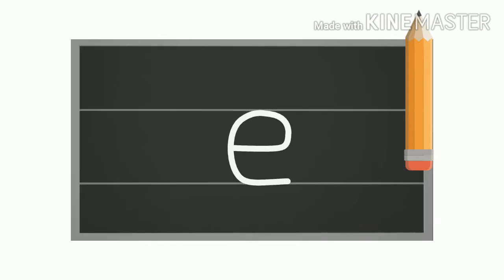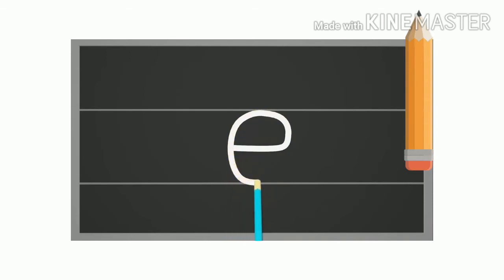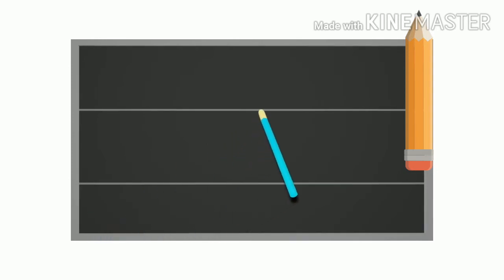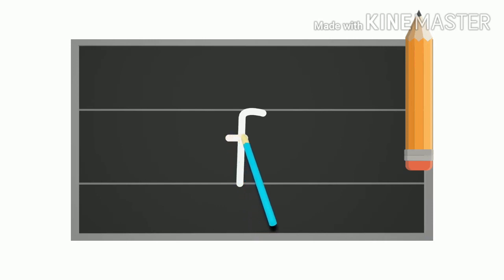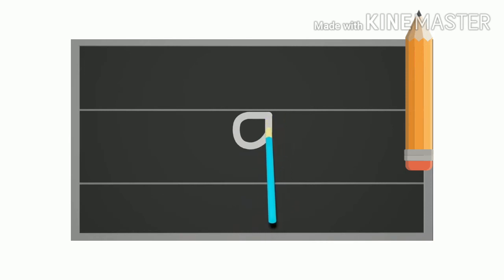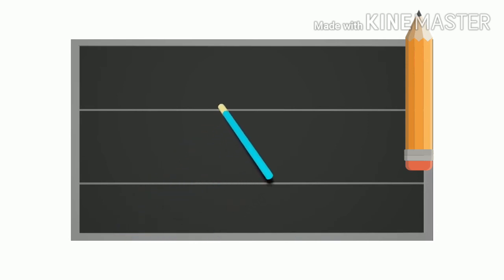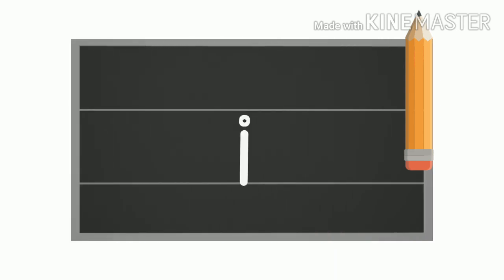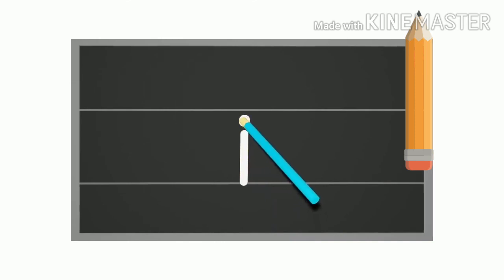English |How to write small letters | e | f | g | h & i